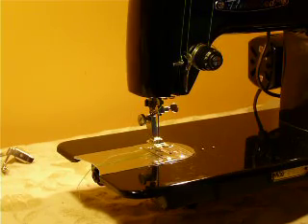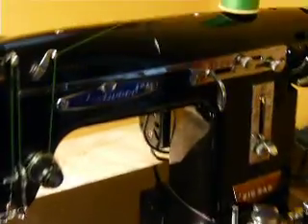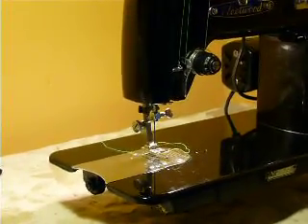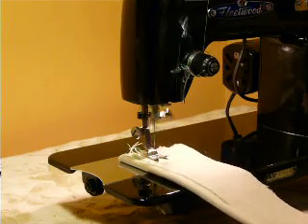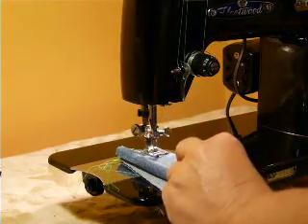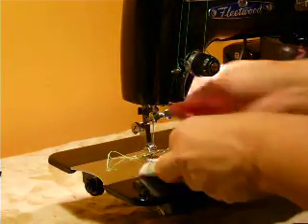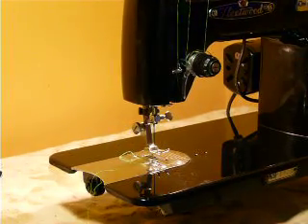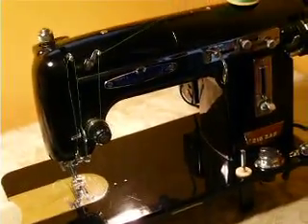VINTAGE "FLEETWOOD" ZIGZAG SEWING MACHINE, GORGEOUS!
BASIC STRAIGHT ZIGZAG MACHINE, IN BLACK. GORGEOUS FINISH!! EASY TO USE!! ALL METAL!! CANT GO WRONG HERE!